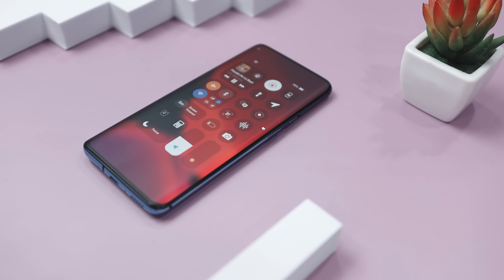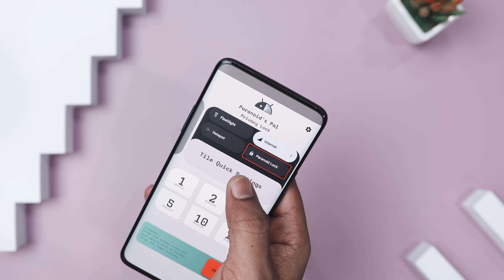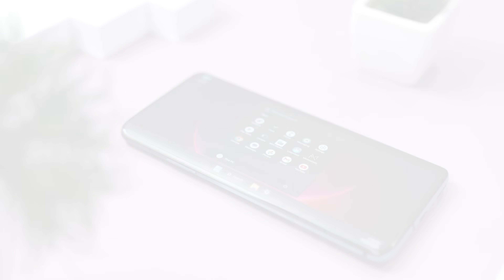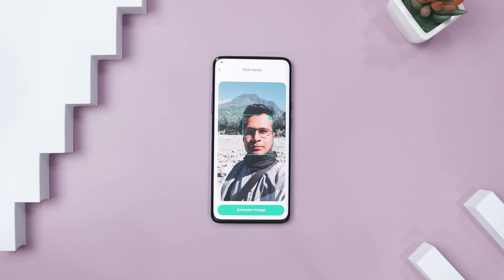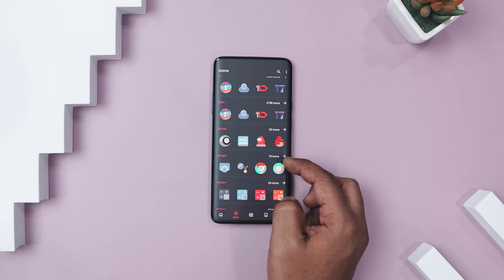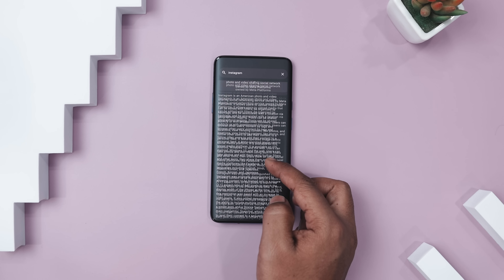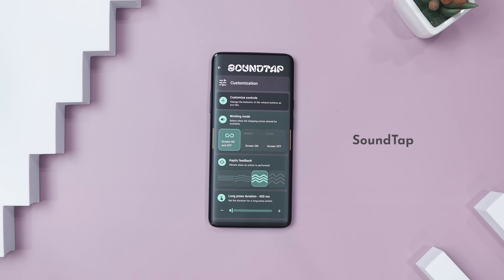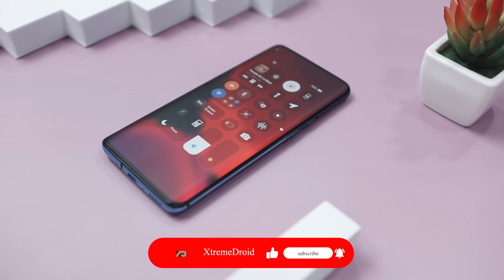8 Jaw-Dropping Best Android Apps You Need to Download in 2024! [NOVEMBER]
8 Best Apps For Android 2024 | Free Android Apps 2024 | New Android Apps | Top Android Apps | Secret Android Apps

0:00 Best Android Apps 2024
0:26 Paranoid's Pal
1:17 HyperDroid
2:11 SplitCat
2:56 Dream Face
3:59 Layers - Glass Icon Pack
4:54 WikiReader
5:40 Control Center
6:29 SoundTap

Topics Covered:

2024 android apps
android apps
free apps 2024